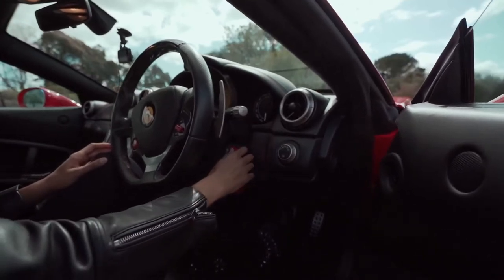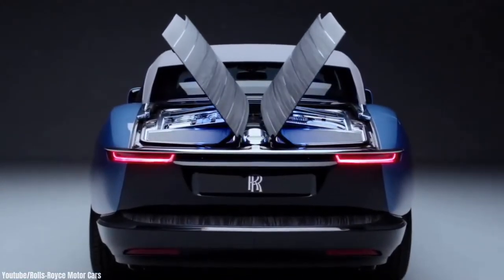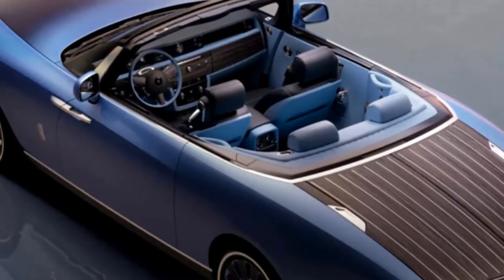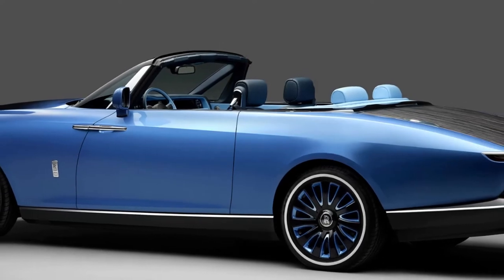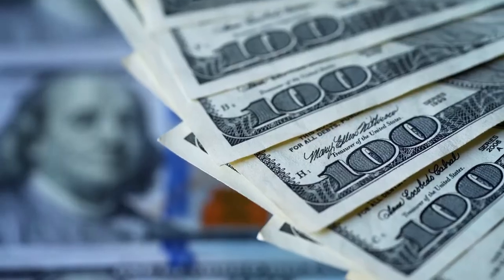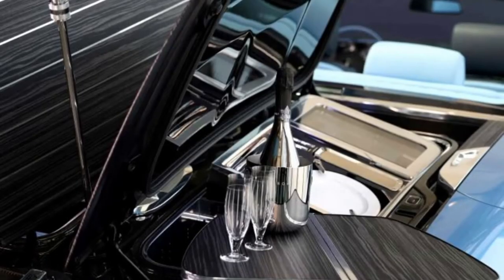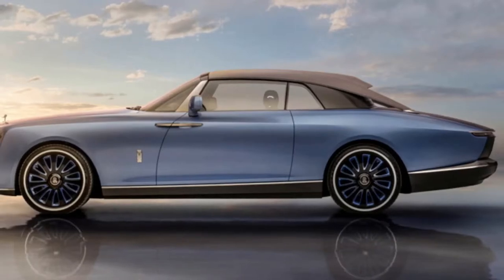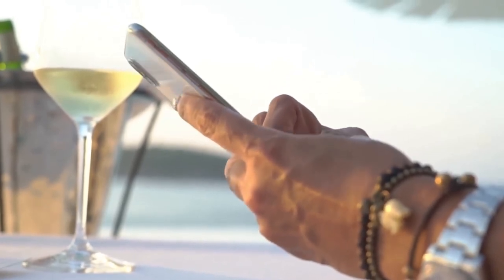The NEW $28 Million Rolls Royce Boat Tail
The NEW most expensive car in the world is the £20 million Rolls Royce Boat Tail. We all have seen luxury cars before, cars that only have a limited number and that only the top 1% can afford.

Ferraris that has a 0-60 time of only a few seconds and Bentleys with interior designs that most people can only dream of.

Most people have that special car in mind when the question of what's your dream car comes up.

Maybe a Lamborghini Aventador or a Mclaren? Cars like these often can be very expensive because of their exclusive design and the amount of hours that goes into creating a car like this.

However, although all of these brands have their own most expensive car model, it is nothing compared to the NEW $28 million Rolls Royce Boat Tail.

Rolls-Royce Boat Tail is the latest introduction to the brand's limited lineup, and marks the beginning of a new era for Rolls Royce when it comes to hand-crafted body designs.

Welcome to Lexer Luxury, your favorite source of luxury lifestyle content. We make videos about everything in the luxury niche, such as top 10s and how celebrities and the worlds top 1% spend their money. Our goal is to inspire you on a weekly basis and bring out the best of you, so you can experince luxury living for yourself!

Do you want to earn money on youtube without showing your face?

🡆 Analysing The Rolls Royce Boat Tail: Masterfully Restrained or A 28 Million Dollar DUD? | Frank Stephenson